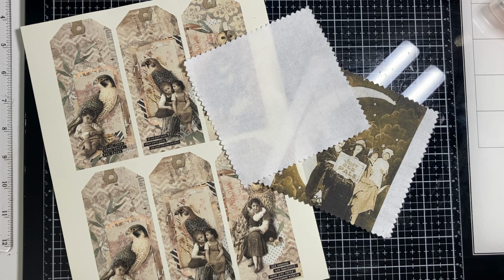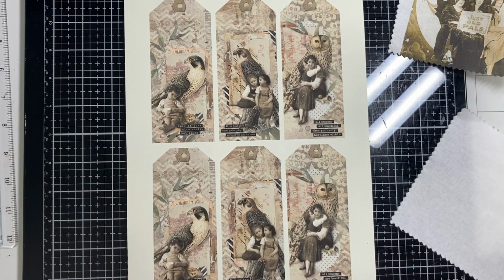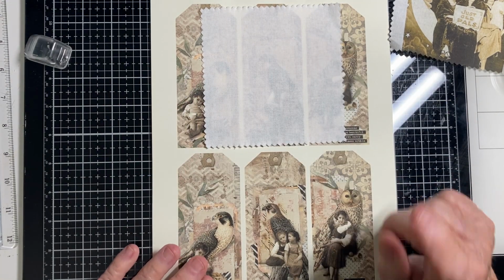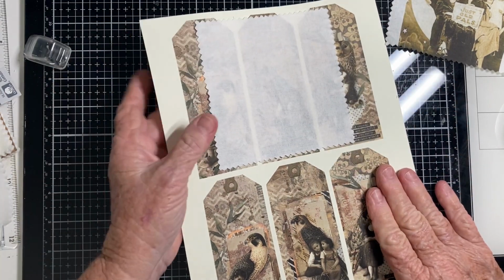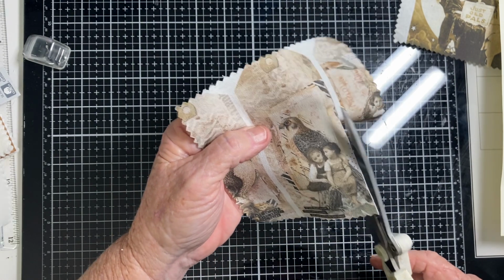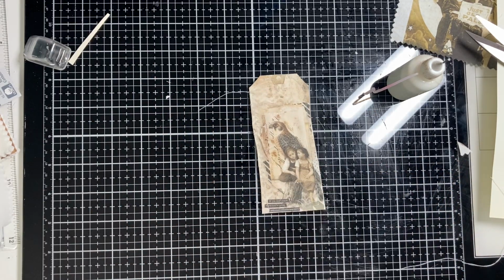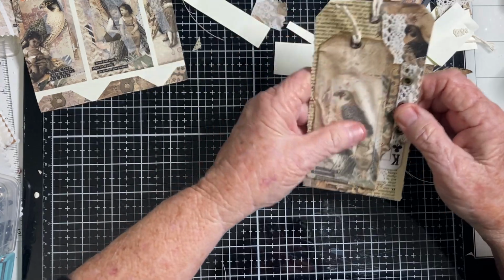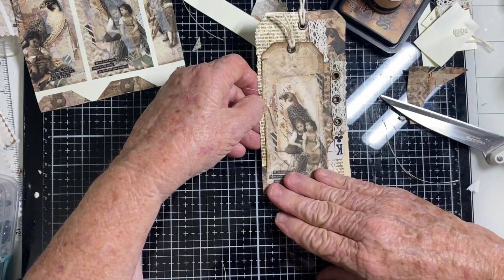#24: Tagged Full Deck Challenge with Fabric Images and Sewing